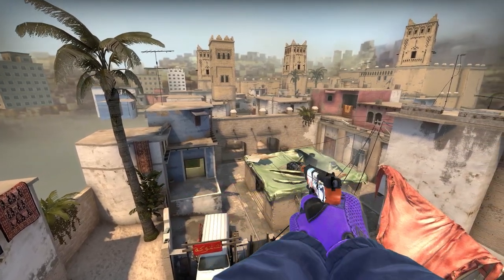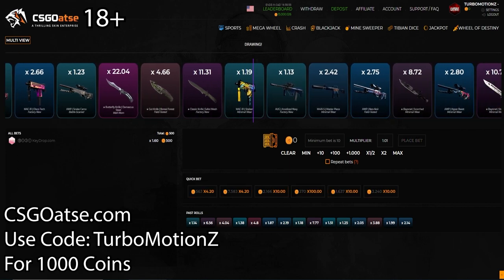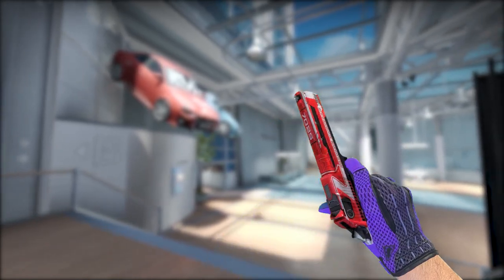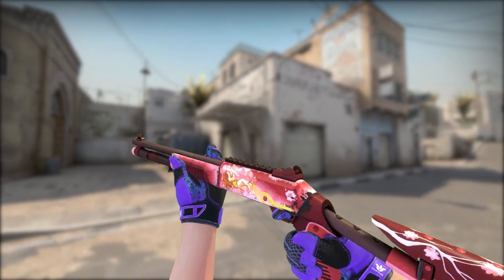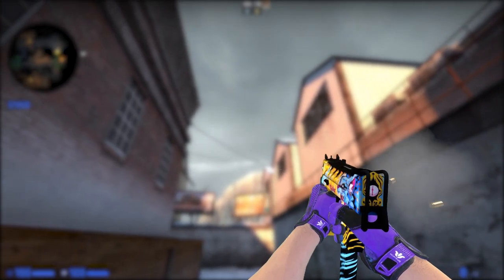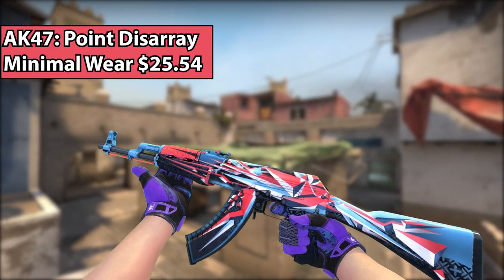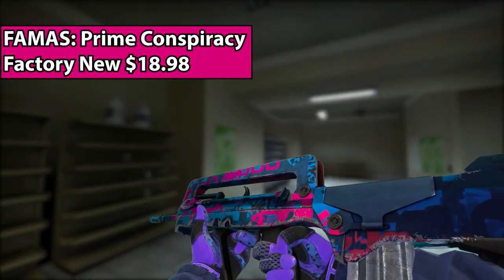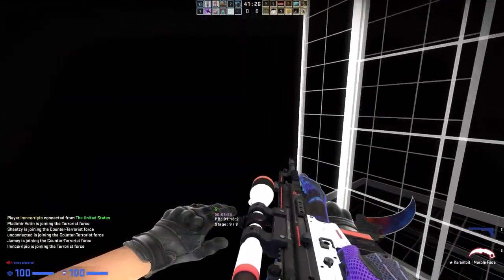THE BEST CS:GO SKINS UNDER $30! (Improve Your Inventory 2021)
Welcome to my Ultimate Video on the Best CS:GO Skins under $30 that you can get Today in 2021! Let me know if you want to see more videos like this!

Check Out Skinport for Skins at a Lower Price than on the Market